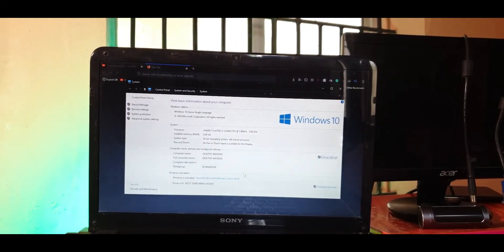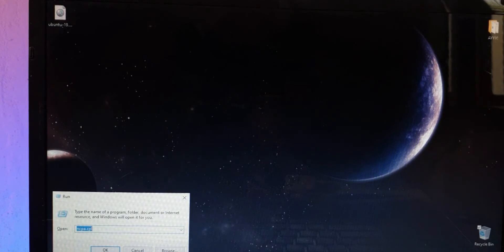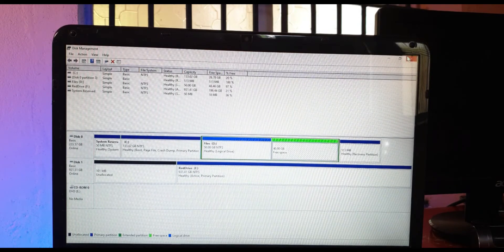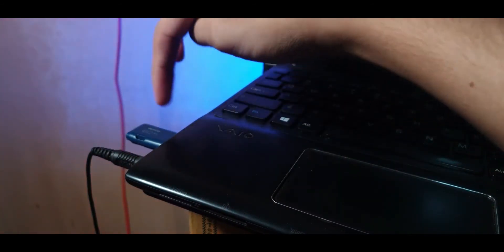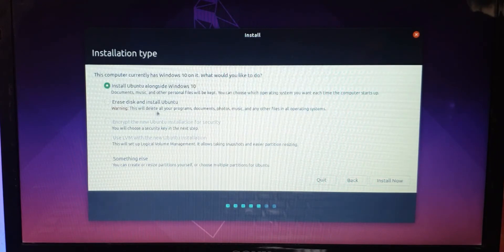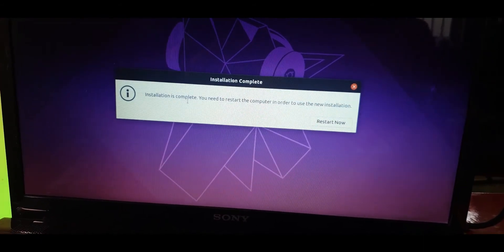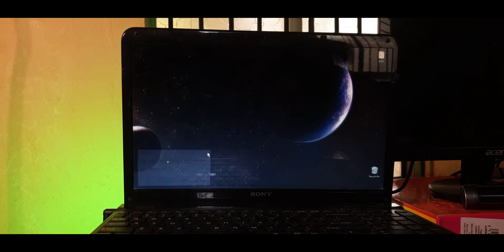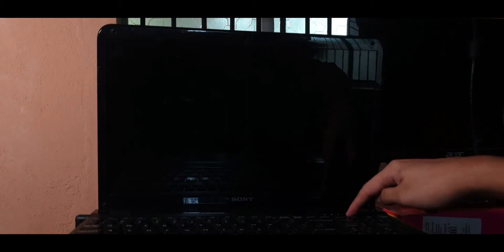How to Correctly Install or Uninstall Linux alongside Windows Dual-Boot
Here's how you can Properly install or uninstall ubuntu from dual boot windows 10.

Timecodes:
0:00 - Brief Intro
0:10 - Downloading Linux OS of choice and Rufus
1:07 - Creating Boot partitions
2:45 - Burning the OS into the USB Drive
3:39 - Installing Ubuntu/Linux
6:42 - Deleting Ubuntu from the Dual-Boot
7:38 - Troubleshooting Boot issues
9:01 - Conclusions and Outro

Cheers!